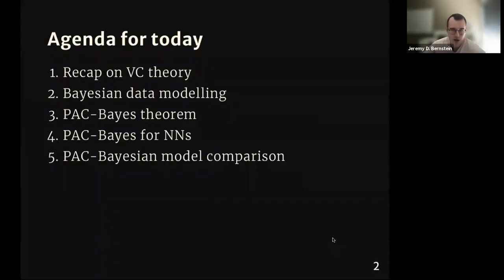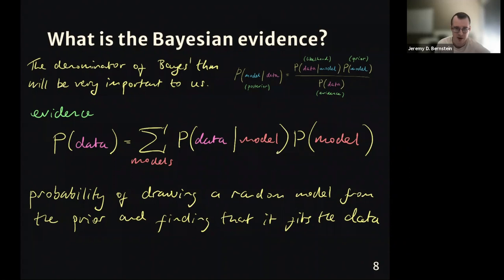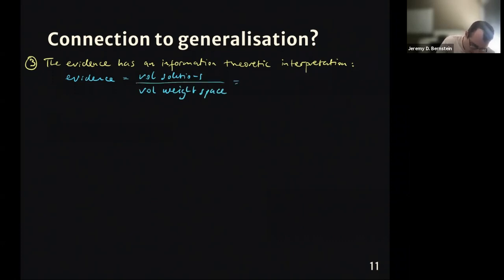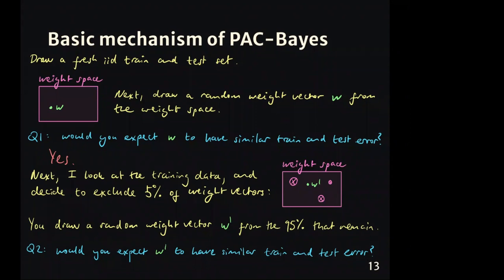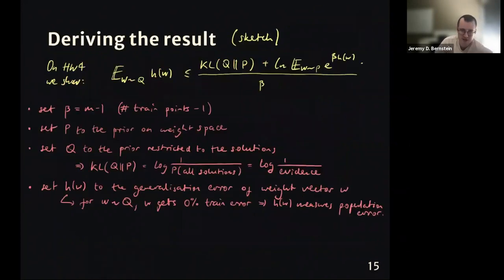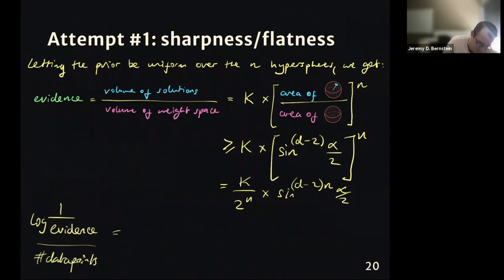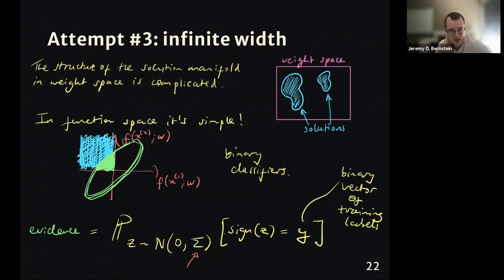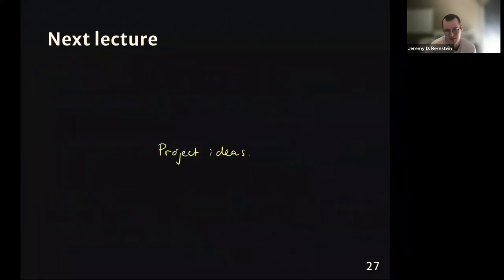CS 159 (Spring 2021) -- PAC-Bayesian Theory